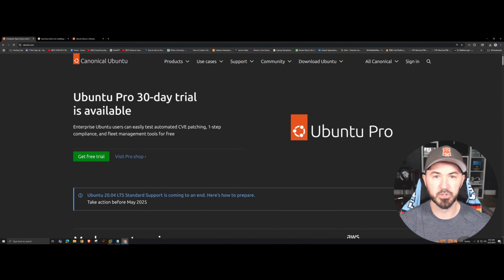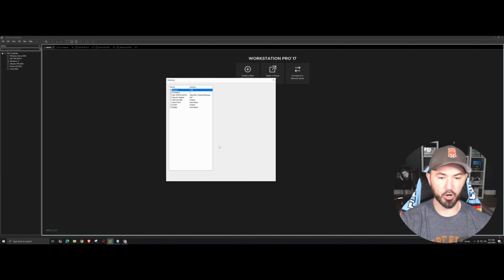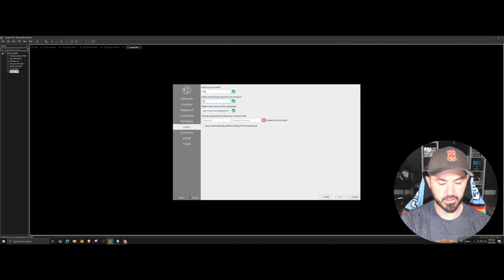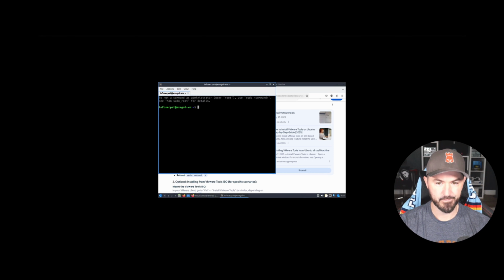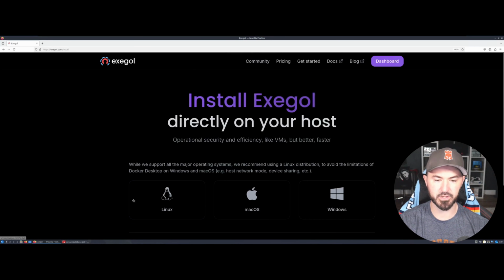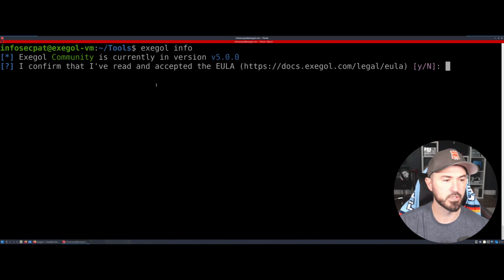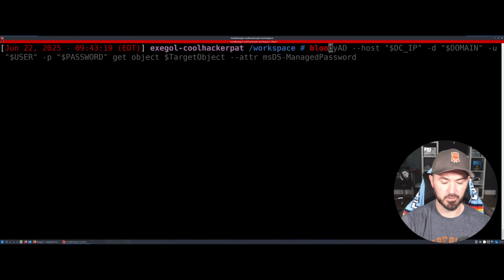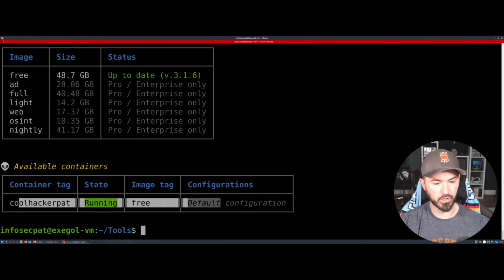Coolest Hacker Setup (Lubuntu + Exegol)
📱Social Media📱